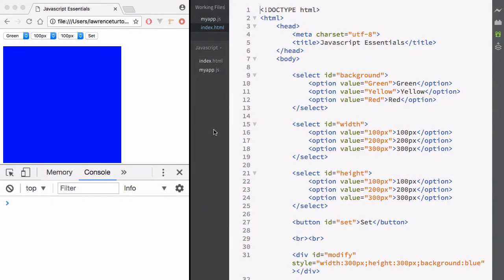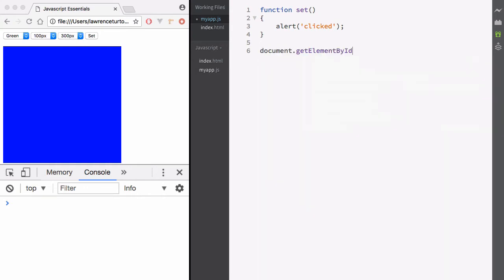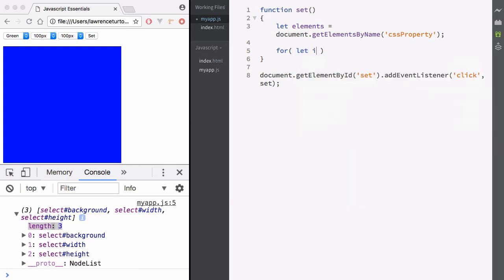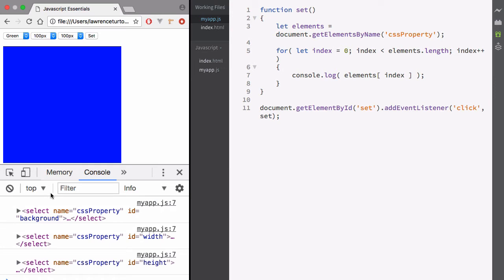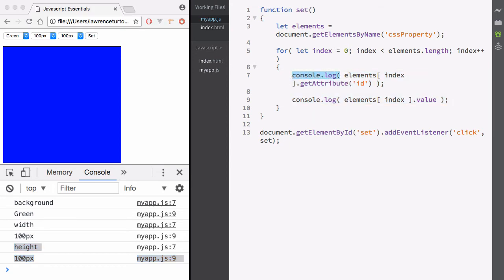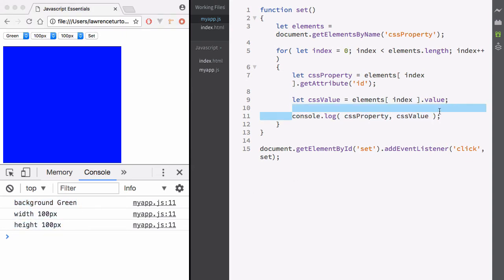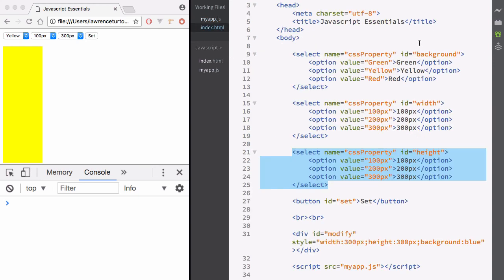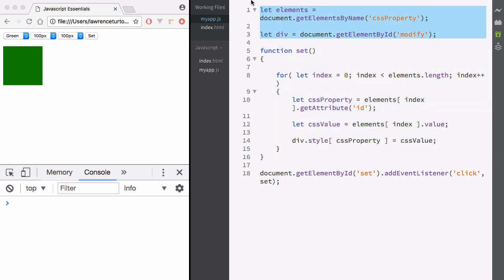Javascript Tutorial | Final Project | Ep36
This final project will sum up most of what we’ve already learn’t throughout this course. It will consist of three simple drop down menus with each menu changing a CSS property on a div element. We’ll be looking at adding an event onto each select drop down via a for loop. Once the events have been added we can then review the callback function or what’s know as a higher order function.